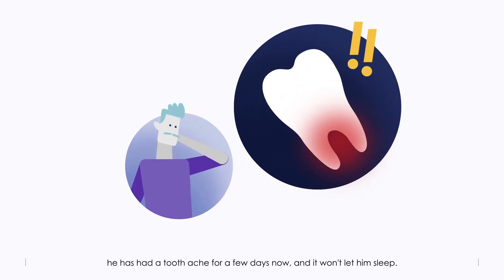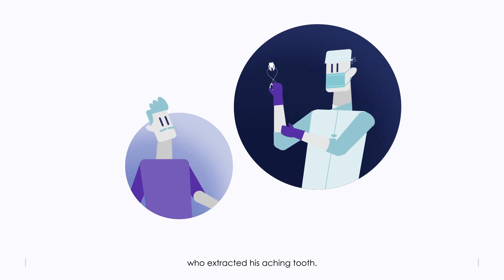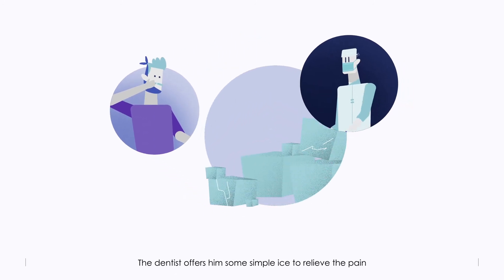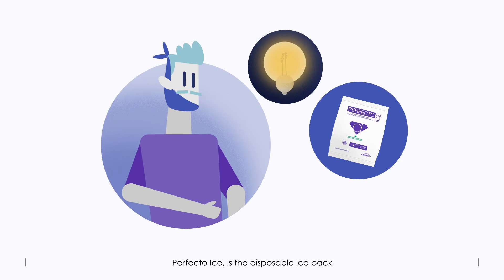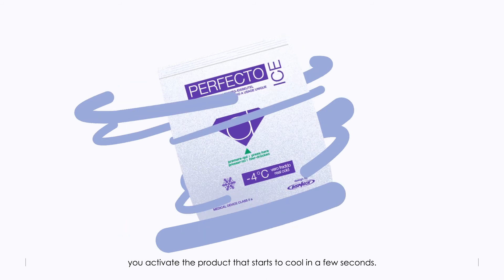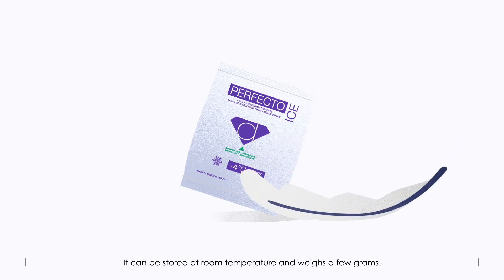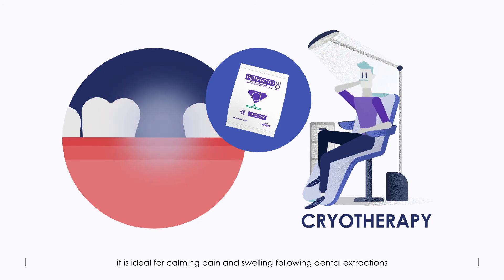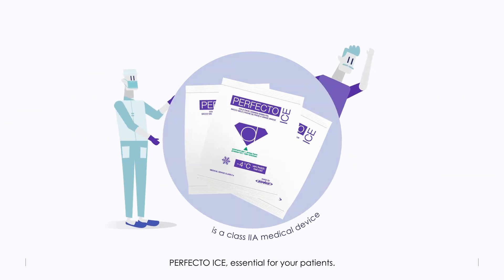Perfecto ICE: instant ice for dental market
Dispotech has invented and patented the disposable dental ice packs in TNT, instant dental ice packs soft to the touch.
PERFECTO ICE guarantees intense cold that is not aggressive, so it can be used on the face.
The dental ice pack reaches a temperature of -4°C from room temperature in just a few seconds.